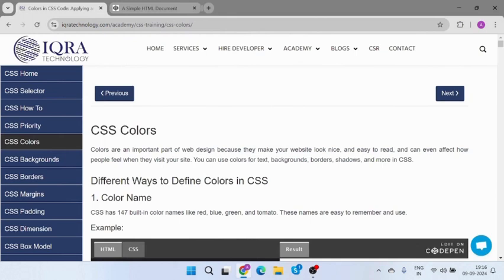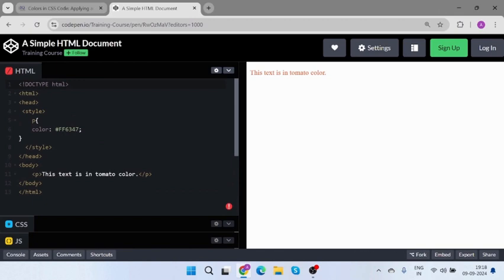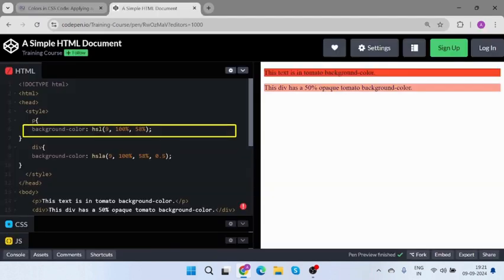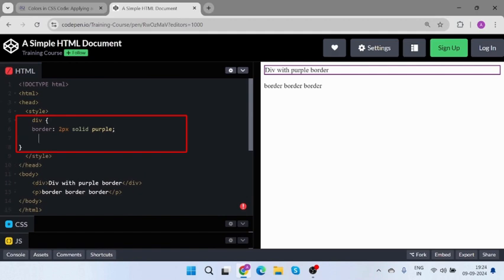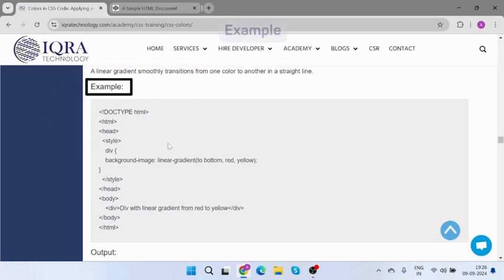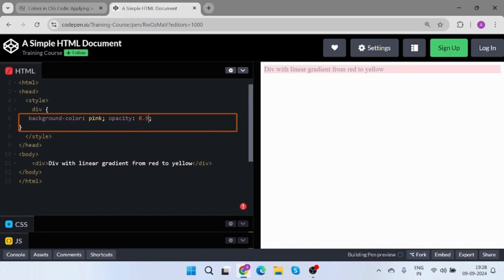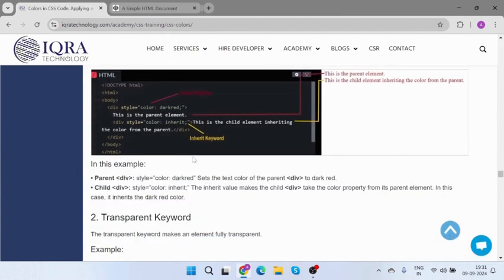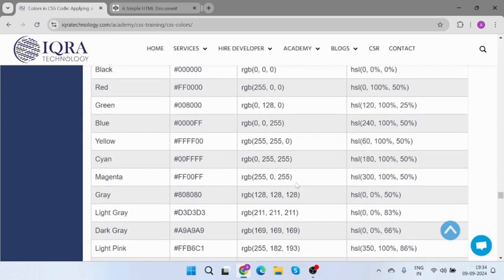CSS Colors in English (Session 05)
Colors are an important part of web design because they make your website look nice, and easy to read, and can even affect how people feel when they visit your site. You can use colors for text, backgrounds, borders, shadows, and more in CSS.